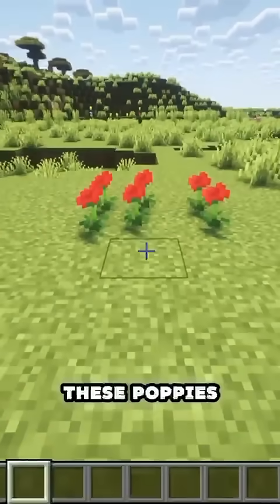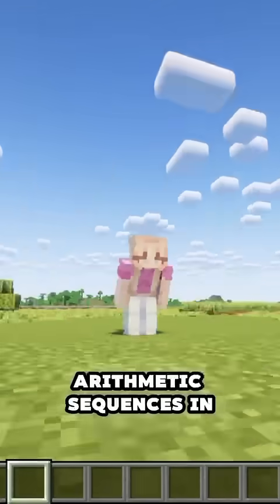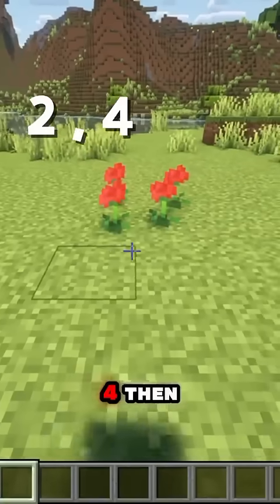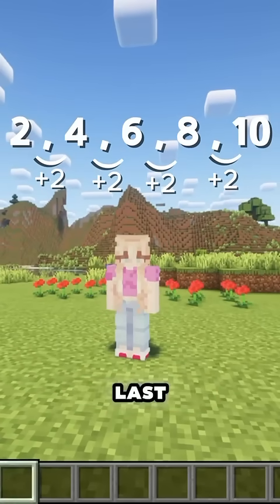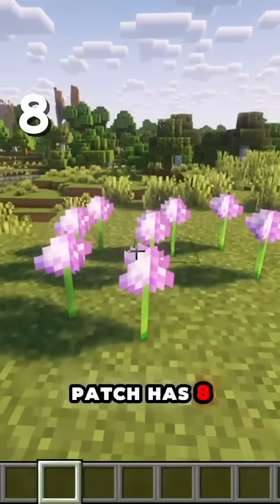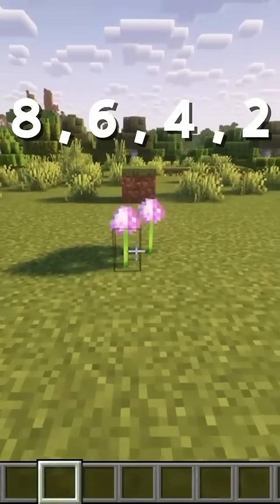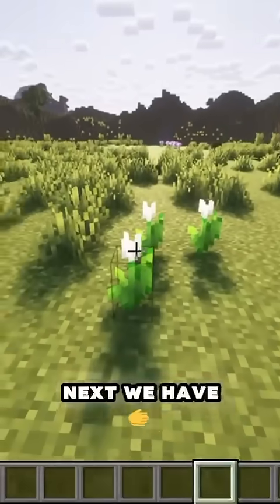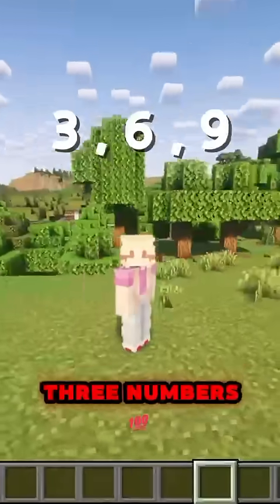Arithmetic Sequence in Minecraft